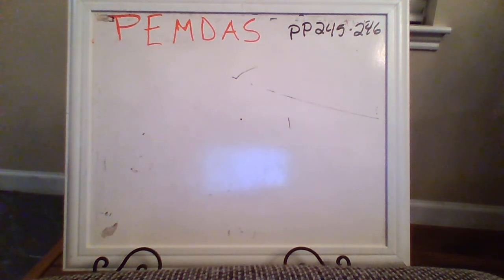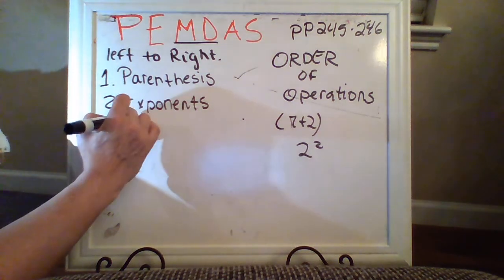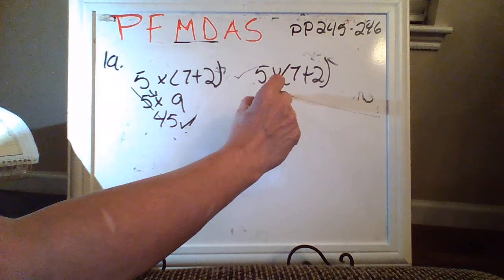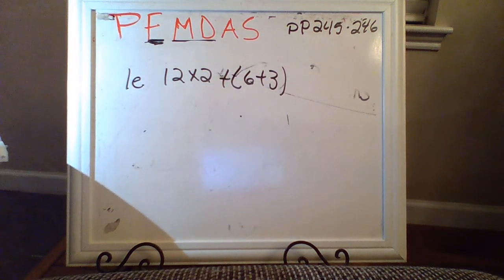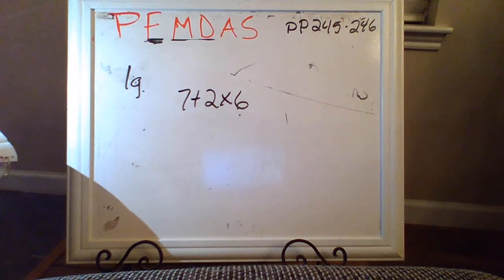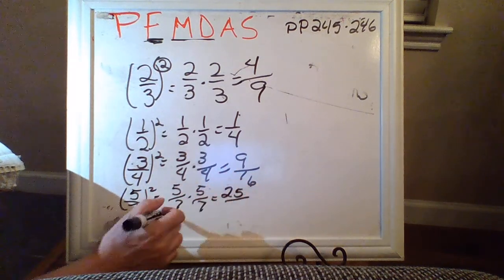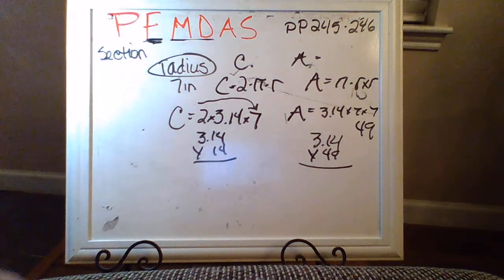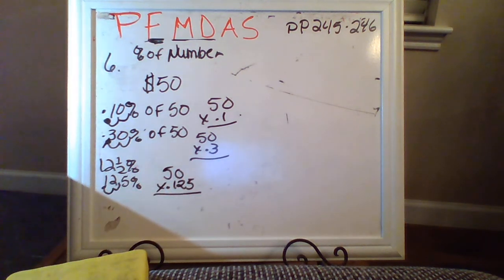order of Operations